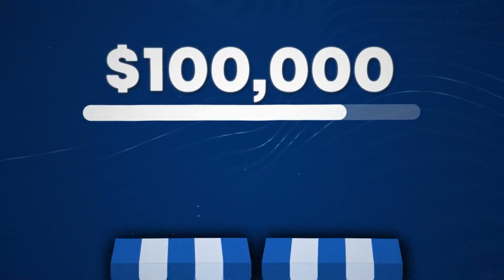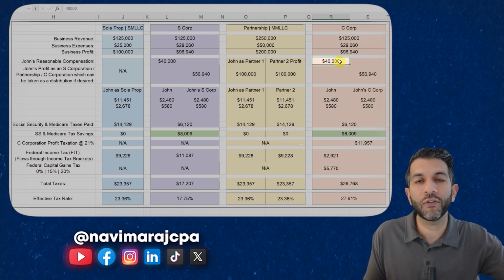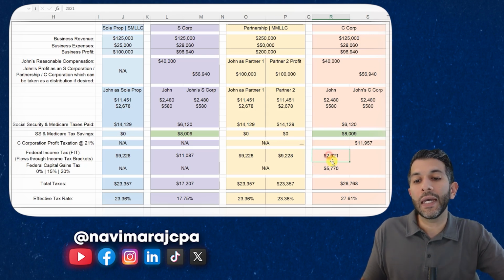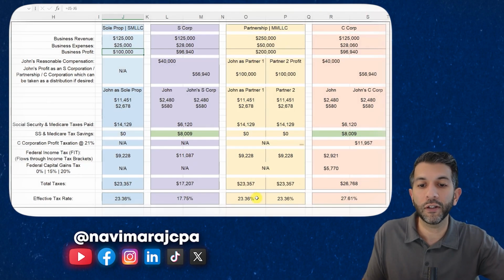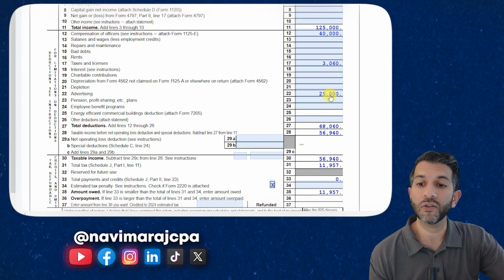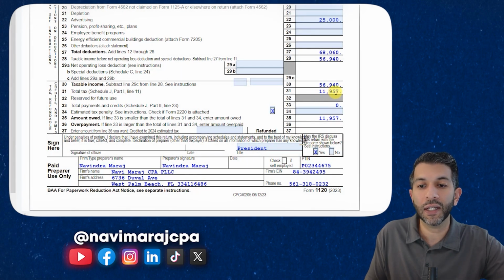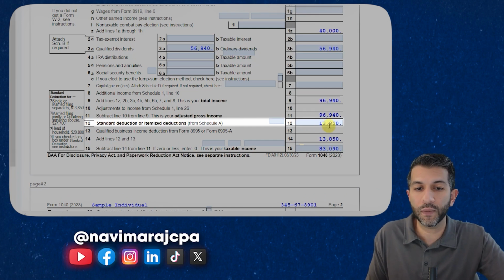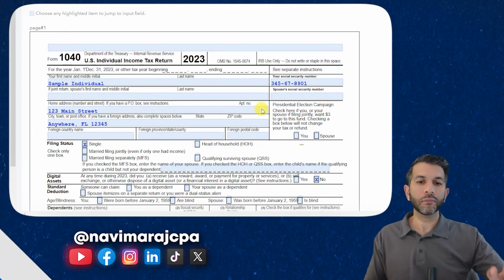CPA EXPLAINS: How C Corp Taxes Work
Confused about how C Corp taxes work? In this video, our CPA, Navi Maraj, explains how C Corp taxes work and breaks down the essential information you need.

Whether you’re running a C Corporation or considering forming one, understanding how C Corp taxes work is essential for effective financial management.

🔗Useful Links:
Register for the free training: Learn how small business owners are identifying $30,000+ in annual tax savings.

ABOUT ME
I help entrepreneurs save thousands of dollars in taxes! I accomplish this in two ways:

1. Course
I've created a course designed to convert business owners into tax-savvy entrepreneurs who confidently implement strategies that save them thousands of dollars in taxes each year.

2. Full-Service Accounting & Tax Firm
We help entrepreneurs with their tax preparation, tax planning & implementation of strategies, bookkeeping, payroll, and wealth creation via our full-service CPA firm.

I guarantee you will find them valuable.

This video was produced by @hexcreativestudio